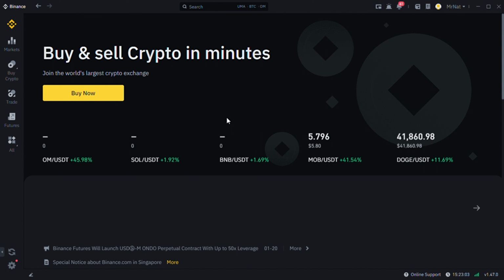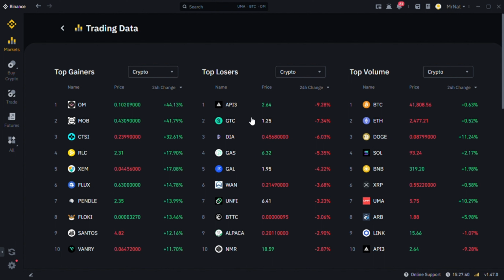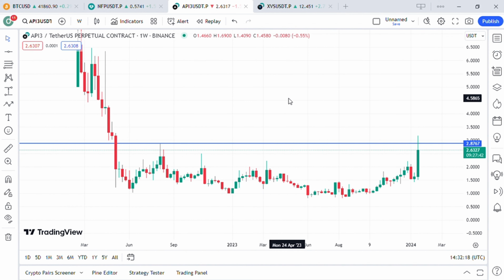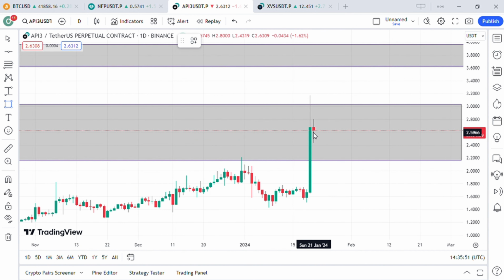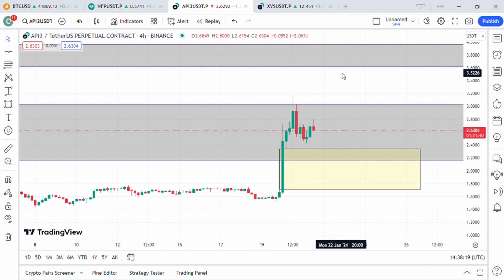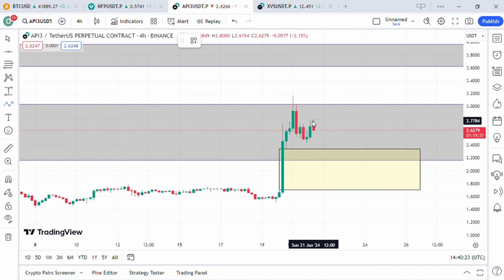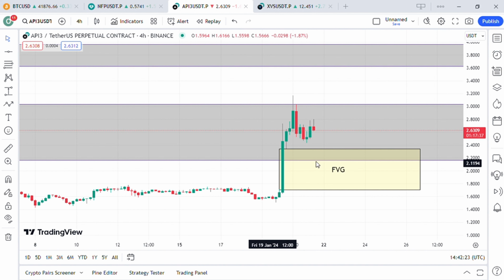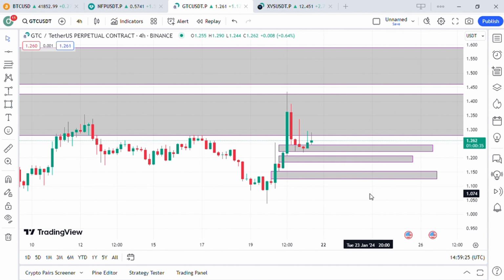How To Trade Binance Top Losers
Ready to elevate your trading game? In this video, we dive deep into the strategies and tactics for trading Binance's top losers, helping you turn market downturns into lucrative opportunities! 💹

🔍 What's covered in this video:
- Understanding the concept of "top losers" on Binance
- Analyzing market trends and identifying potential reversals
- Implementing effective risk management strategies
- Leveraging technical analysis to make informed trading decisions
- Real-life examples of successful trades on Binance top losers
- Tips for maximizing profits while minimizing risks

Whether you're a seasoned trader or just starting, our comprehensive guide will provide valuable insights to navigate the crypto market with confidence. Don't miss out on potential gains – watch now and boost your trading skills! 📊💰

👍 If you found this video helpful, don't forget to give it a thumbs up, subscribe for more valuable content, and hit the notification bell to stay updated on our latest videos!

Let's navigate the markets together and turn every trading scenario into a potential win. Happy trading! 🌐📈